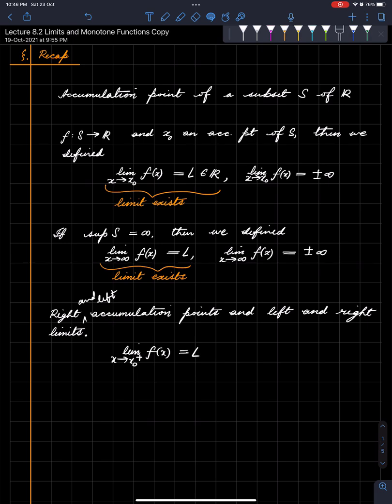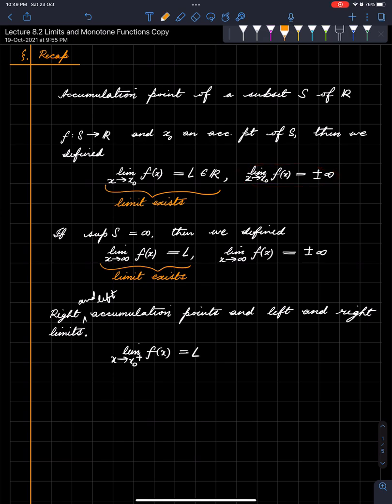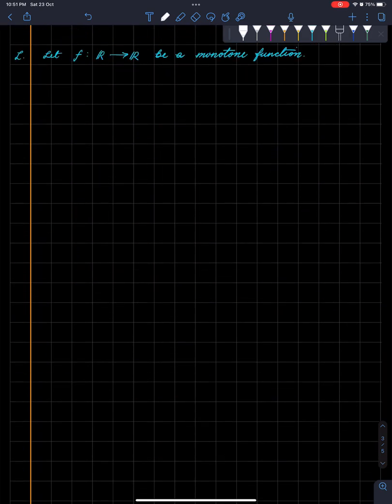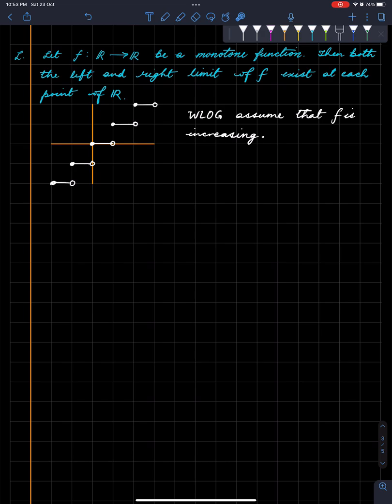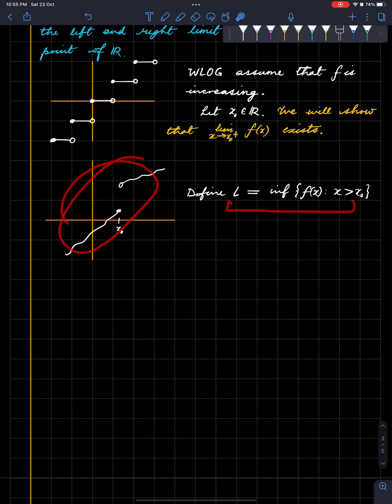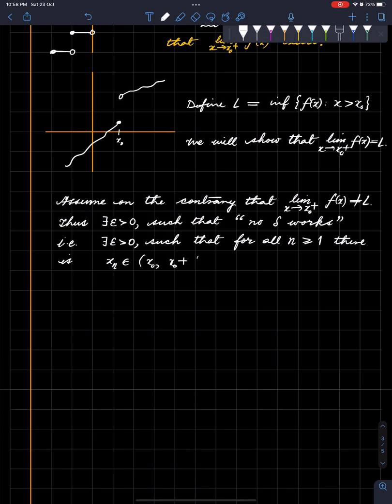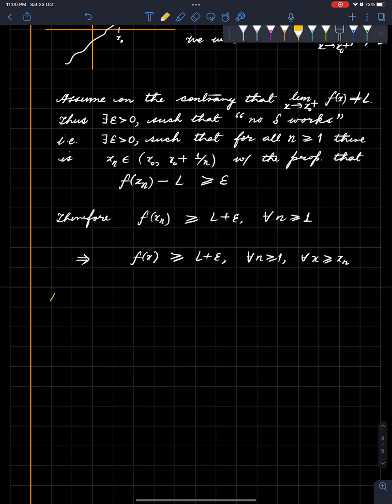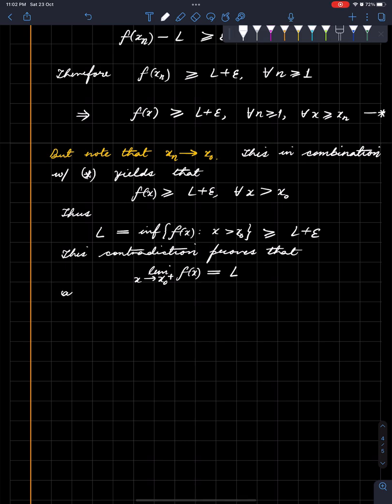[Deprecated] Real Analysis Lecture 8.2 Limits and Monotone Functions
00:00 Recap
04:25 Problems
04:29 Lecture Begins